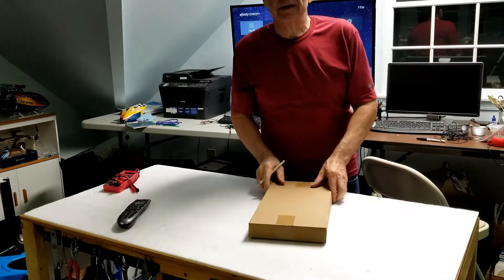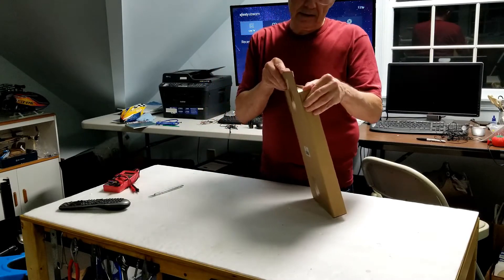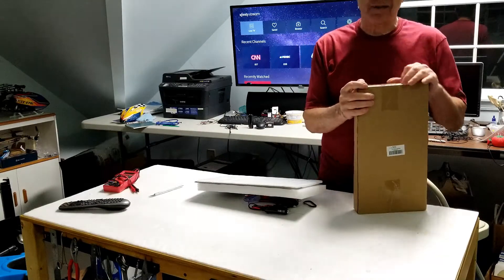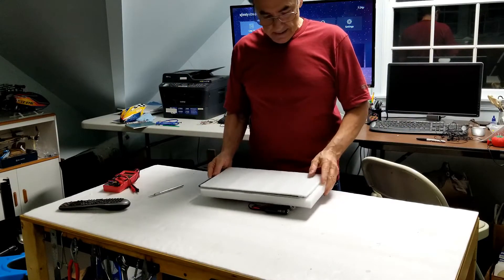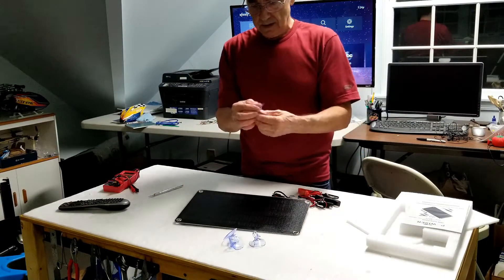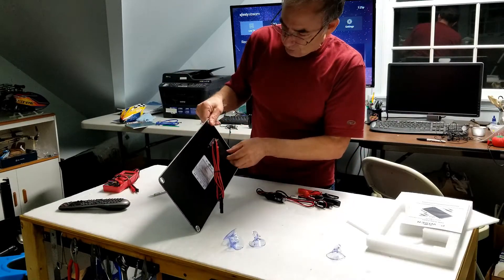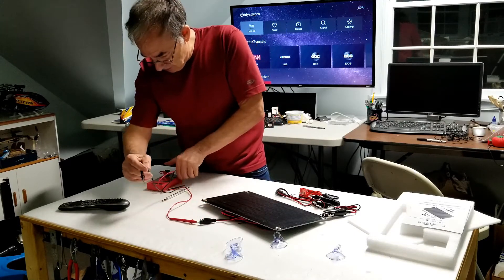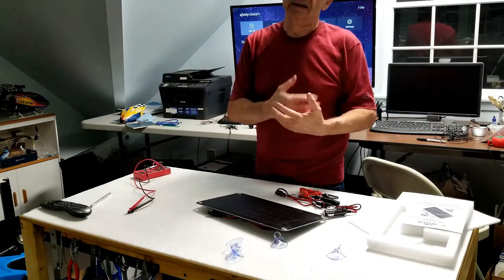Powiser 10W Solar Panel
Review of the POWISER 10W Solar Panel - Solar Battery Charger or Maintainer.  $34.99 on Amazon.